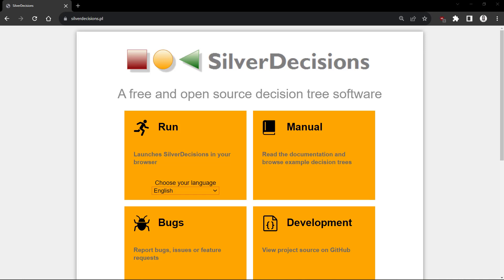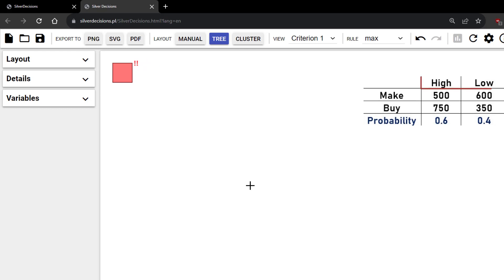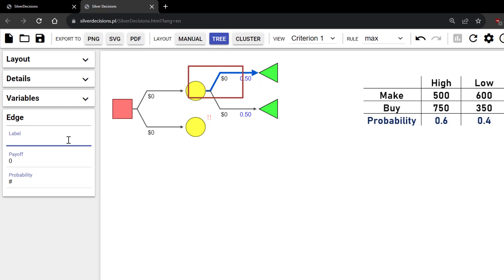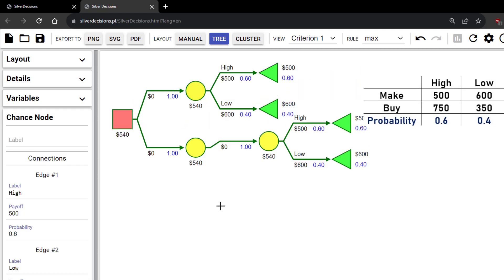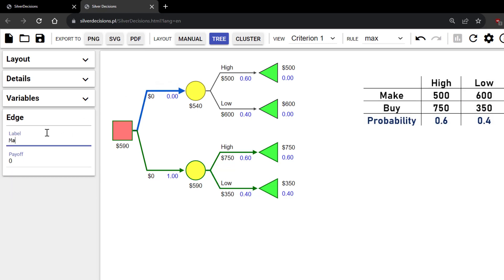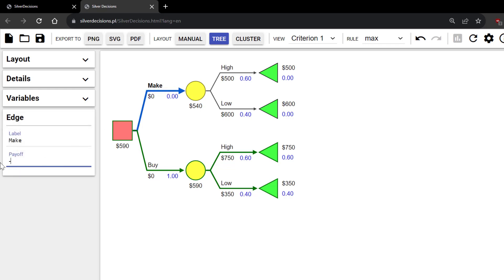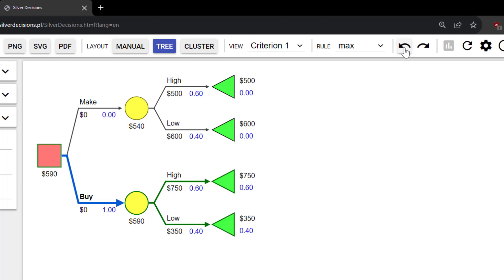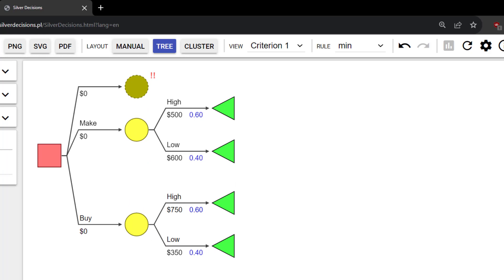Solve Decsion Trees 1 | Online Calculator | SilverDecisions (FREE)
This video shows how to construct and solve decision trees using free online software at solverdecisions.pl
The software draws the tree, calculates expected values, handles decision and chance nodes and more.